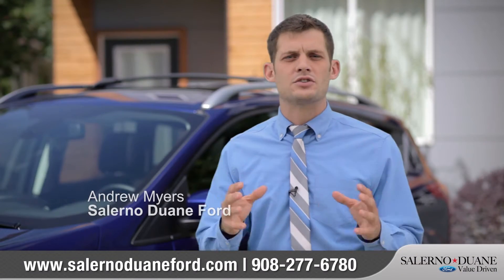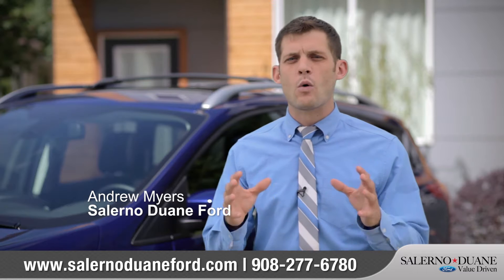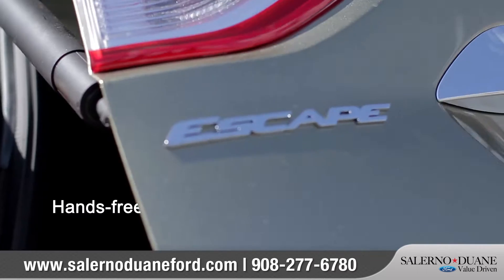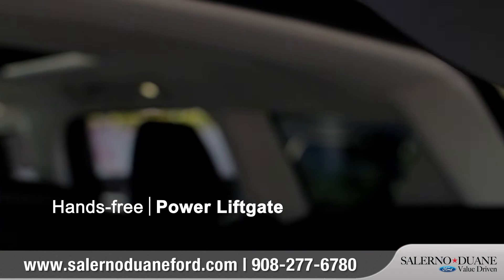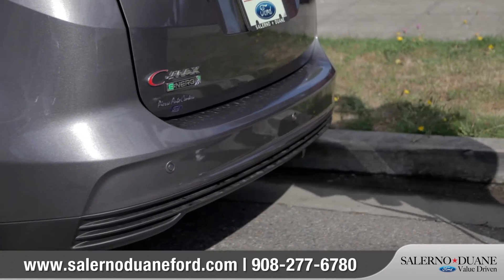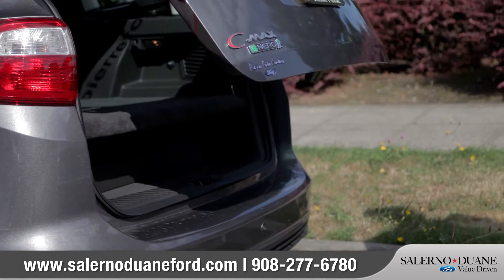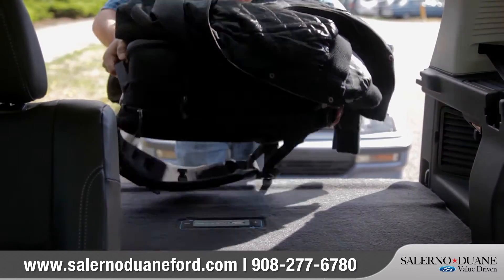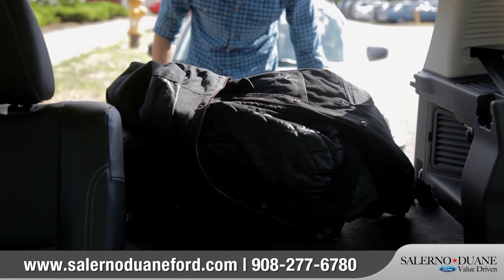REVIEW: Ford's Power Liftgate - How Does It Work?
Not sure how Ford's Power Liftgate work? Continue watching this video to learn more about how the Foot Activated Automatic Power Liftgate works. Andrew Meyers from Salerno Duane Ford is ready to answer any of your questions regarding the Active Park Assist and how it works.

Come by Salerno Duane Ford today so we can show you how the Foot Activated Automatic Power Liftgate feature functions in any of the equipped Ford models. Visit us at 245 Broad Street in downtown Summit, NJ 07901 We are located just off Routes 24 and 78, and just a short drive from Union, Watchung and East Hanover.